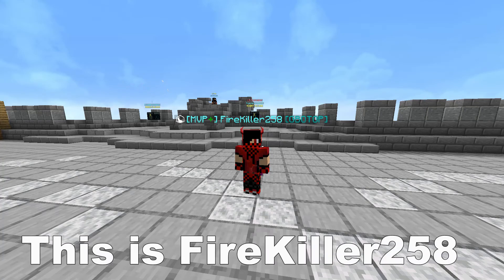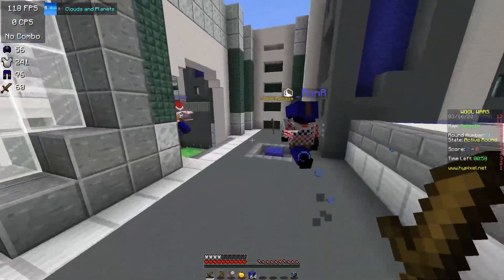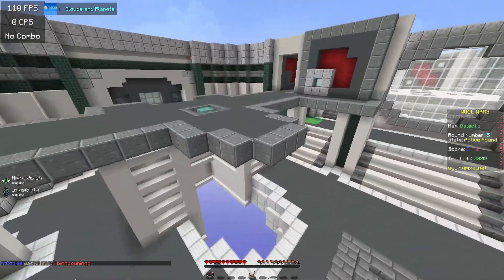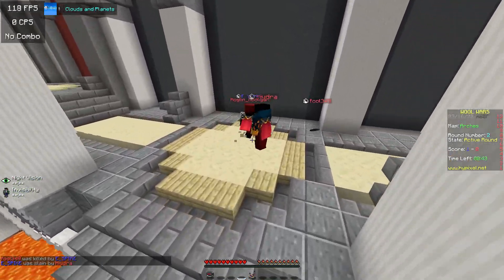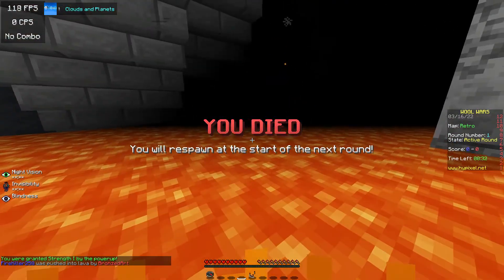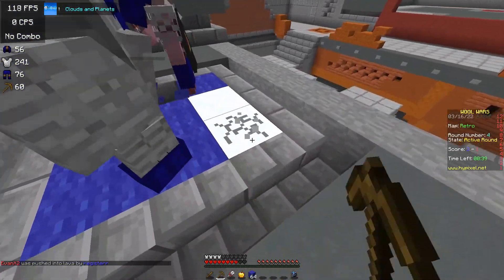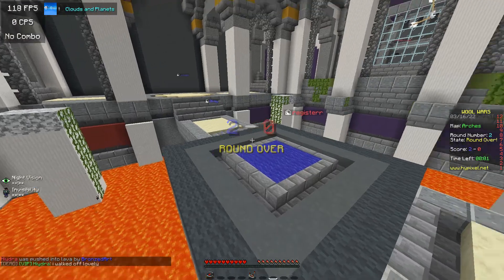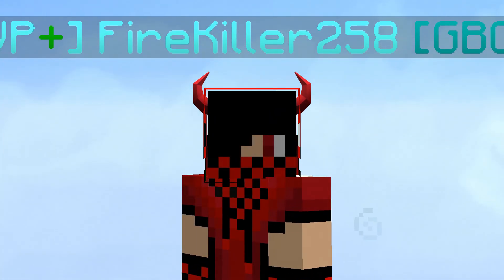NEW HYPIXEL MINIGAME?! (WOOL WARS)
Today Me, not Technoblade but myself FireKiller258, showed, Brand new minigame hypixel, which is a new pvp gamemode on hypixel , & Is a free fun to play game server. Super fun for new players & insane pvp minecraft battles, almost like 100 bedwars players, but instead 4 players who battle to the death in minecraft. Not hypixel skyblock.

This was just a cool video explaining, showing, 4v4 players in woolwars! On the amazing server hypixel. which has bedwars, skywars, hypixel skyblock. :)